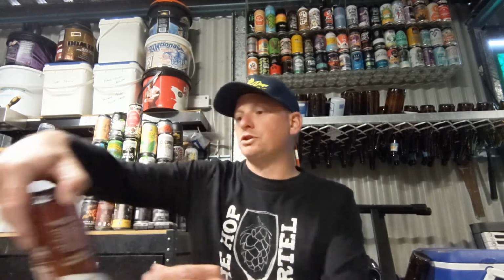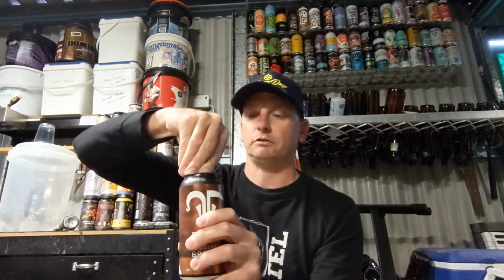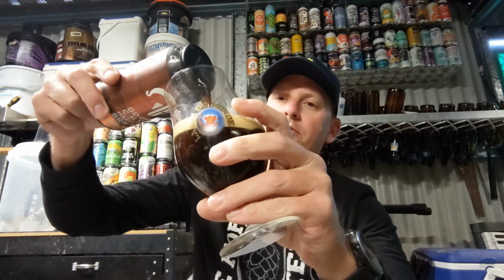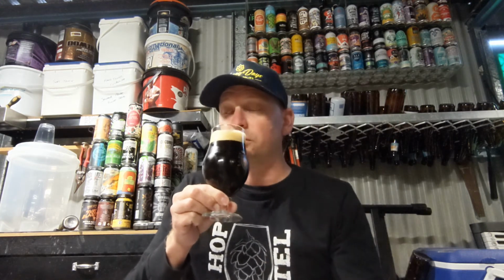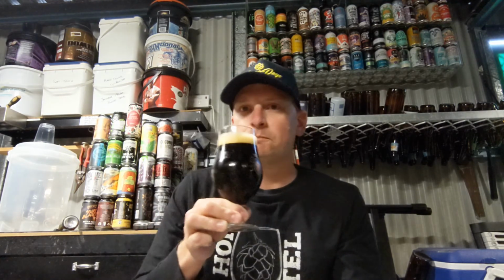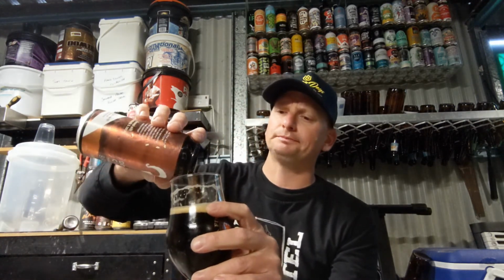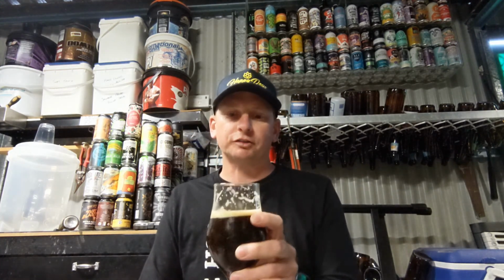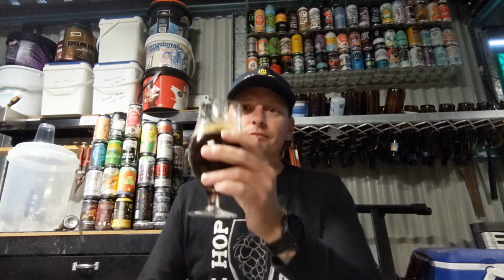#126 | Bad Shepherd | Double Choc Hazelnut Brown | 7.2% ABV | Cheltenham Victoria